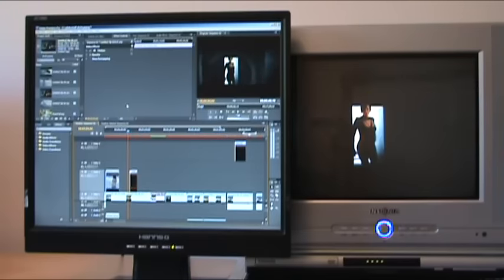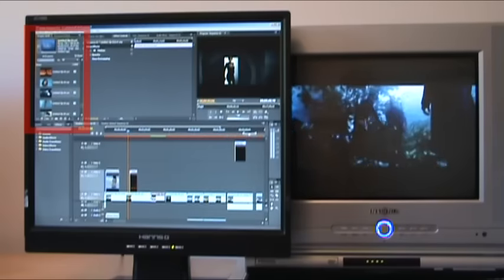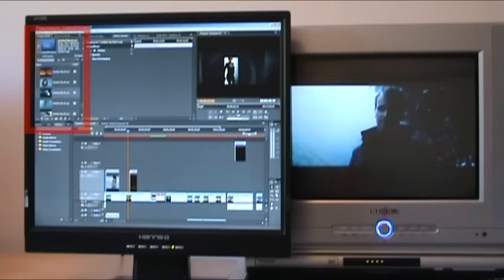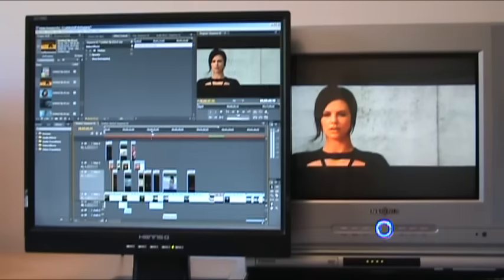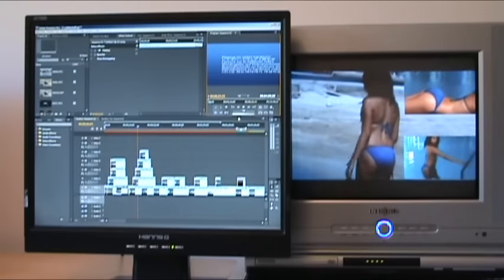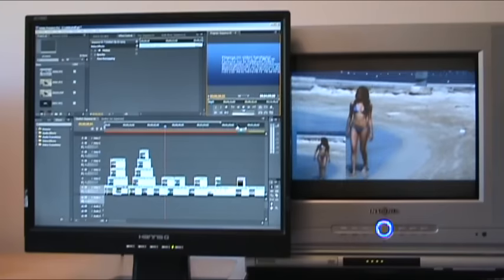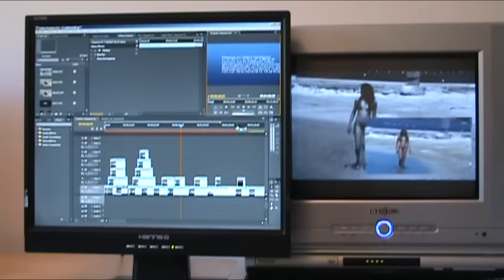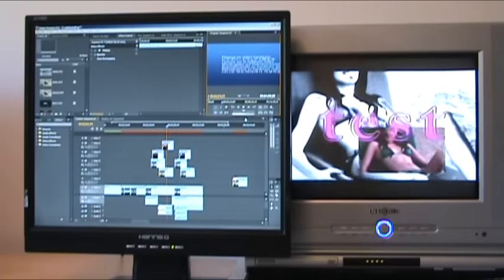old video editing computer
I am using a $600.00 PC with a Firewire DV converter.

My system is a 2.66 GHZ (Yorkfield) Quad Core with 4GB of RAM and an Nvidia 9400 GT Graphics card.